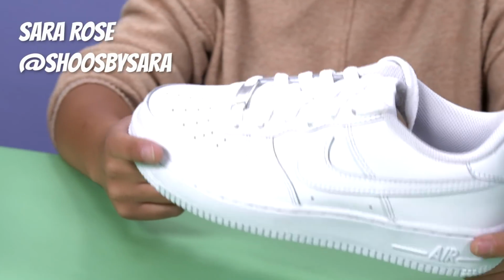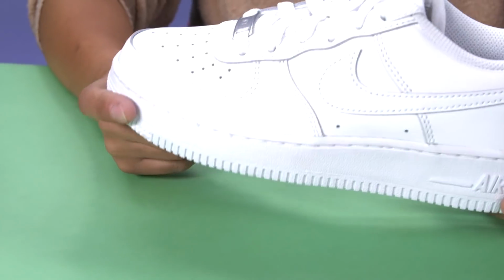Nike FORCE 1 Shoes - Hand Painted of HobbyKids Adventures Cartoon Characters